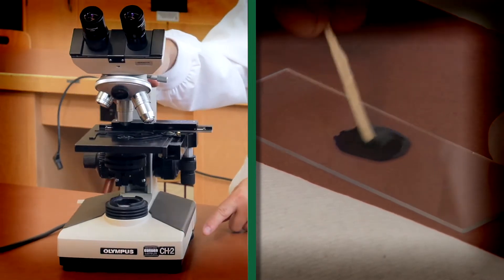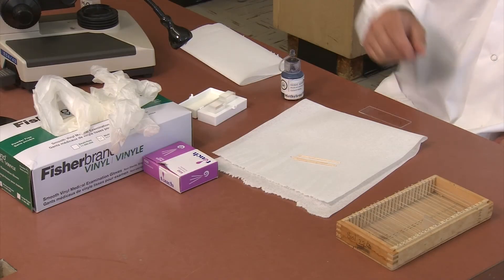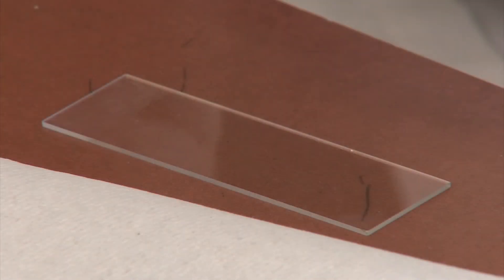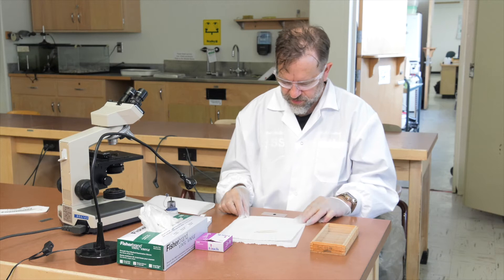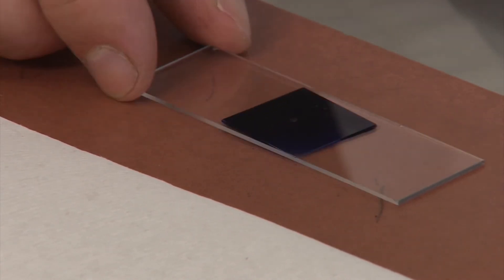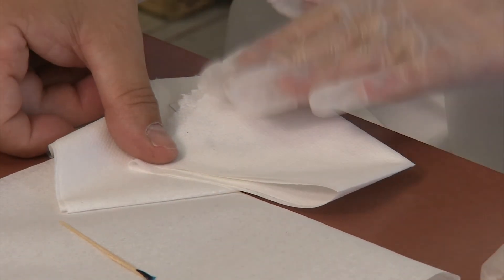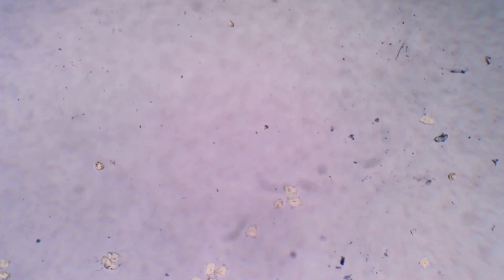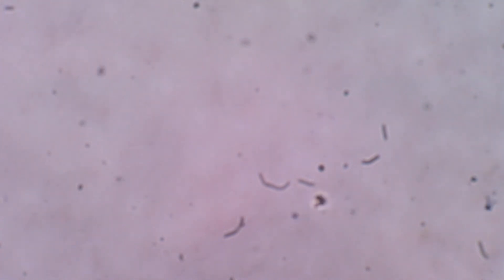Cheek Preparation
This video demonstrates the procedure for making a wet mount slide of human epithelial cells in methylene blue.